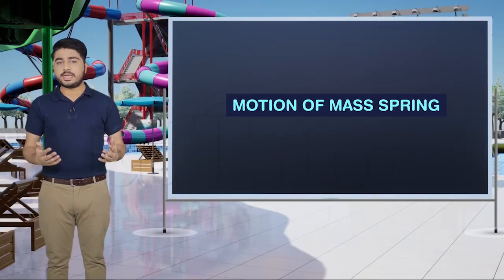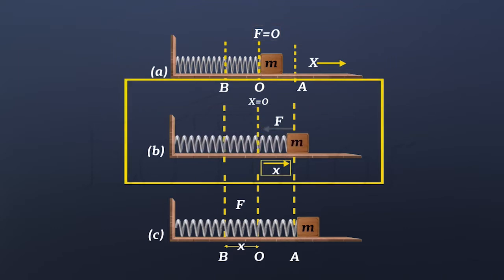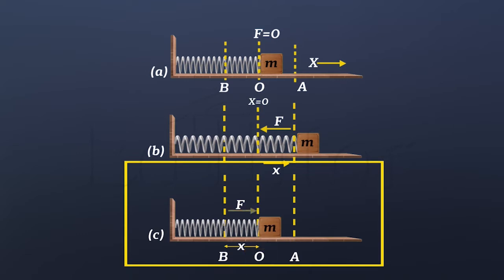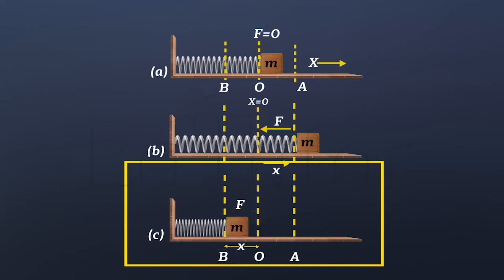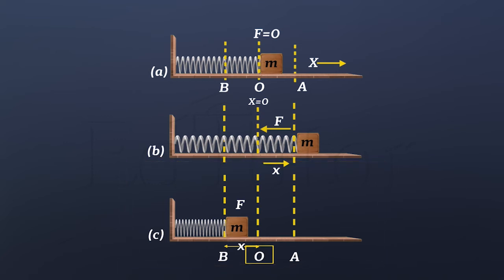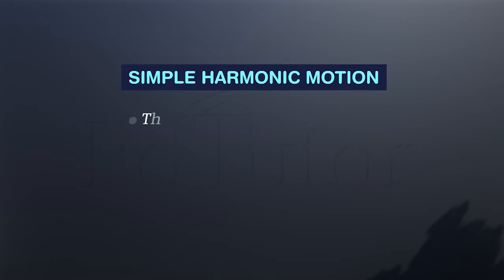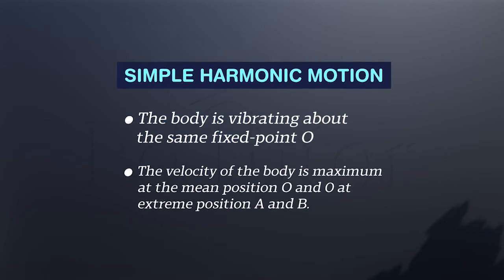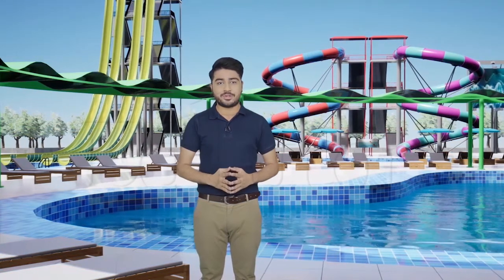Motion of a Mass Attached to a Spring Part 2 | Class 10 | Physics | Chapter 1 | EdTutor